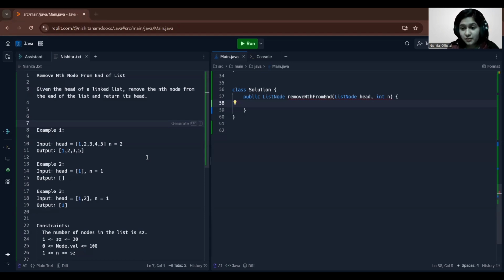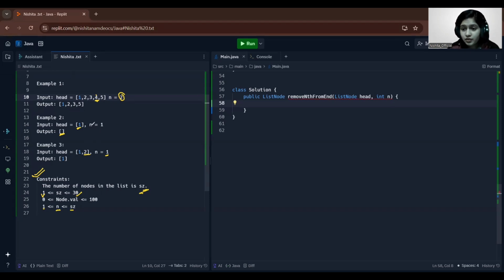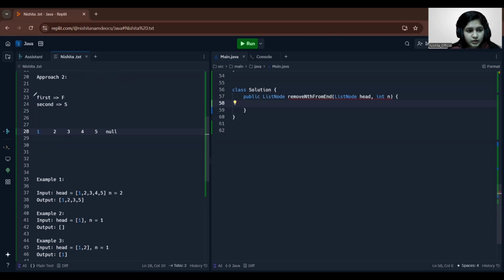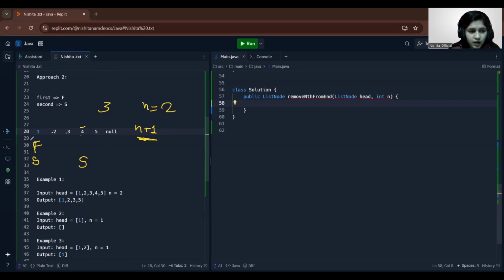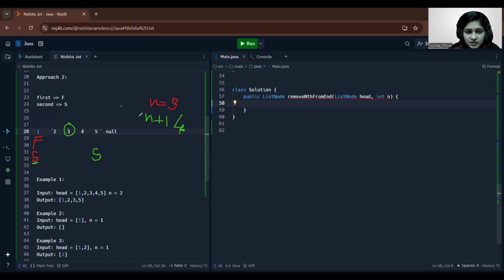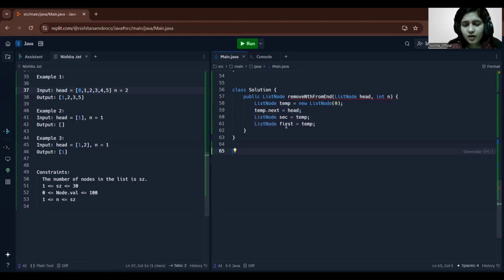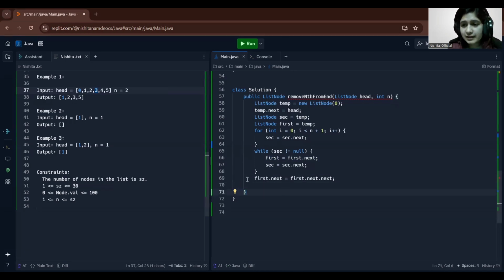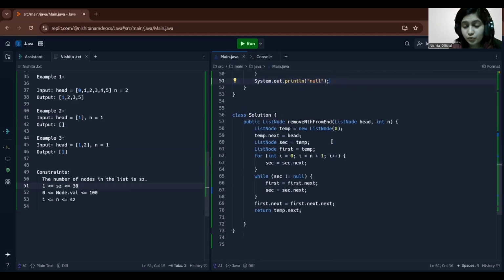Remove the Nth Node from the end | Google asked questions | Coding class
✍️Welcome to Next Level (FAANG) –

Your Ultimate FAANG Coding Guide!